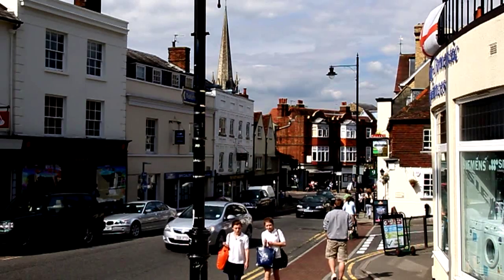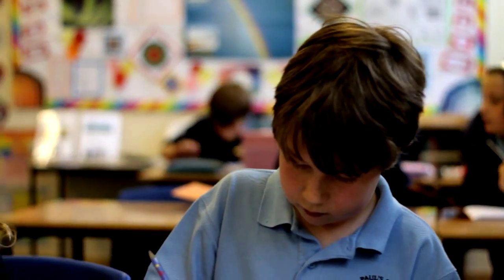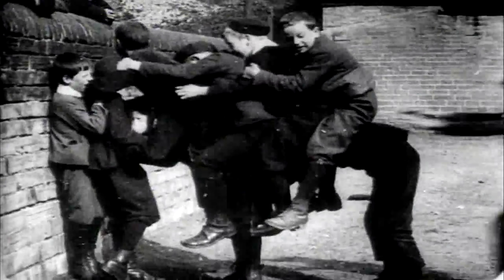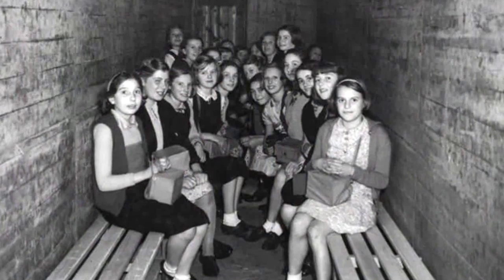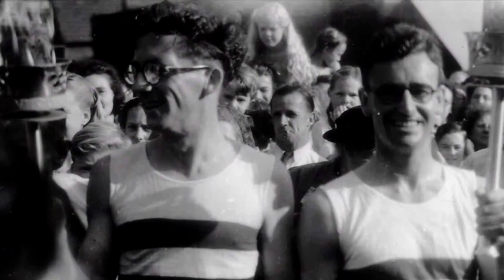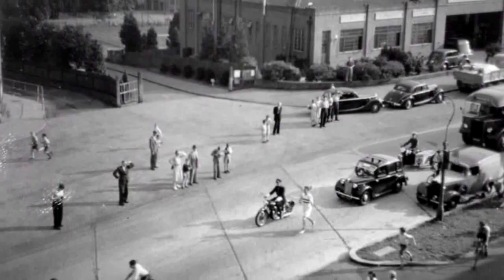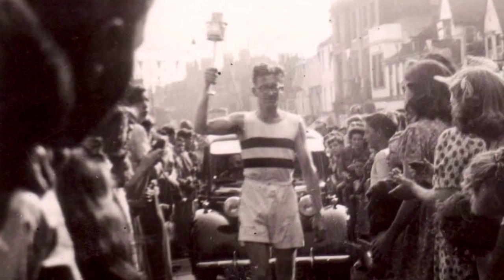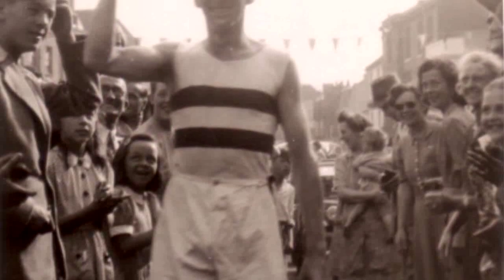150 Years at St Pauls School Dorking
150 Years at St Pauls School Dorking